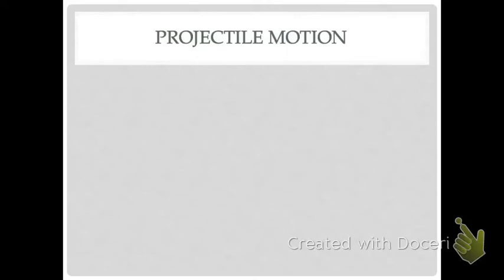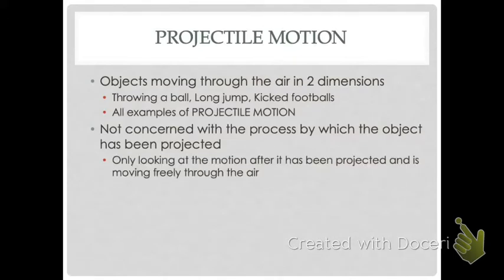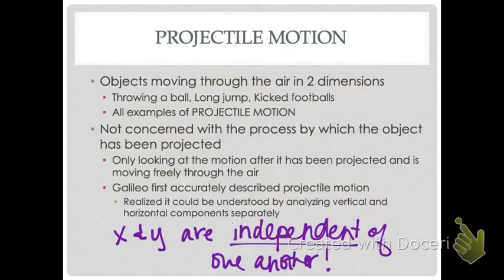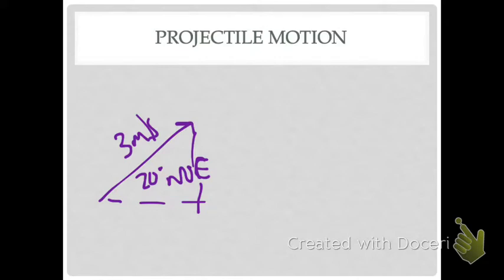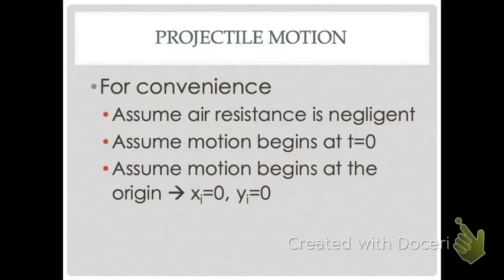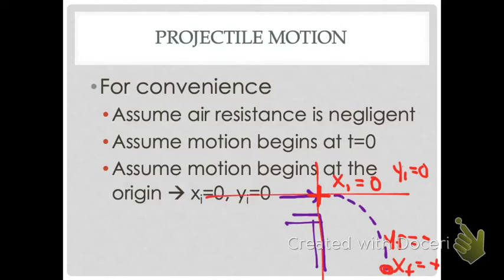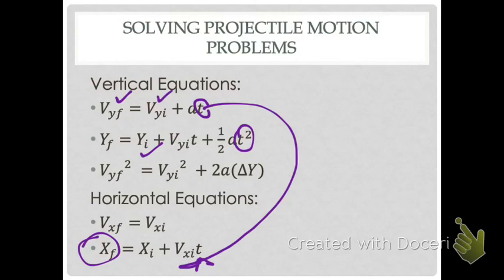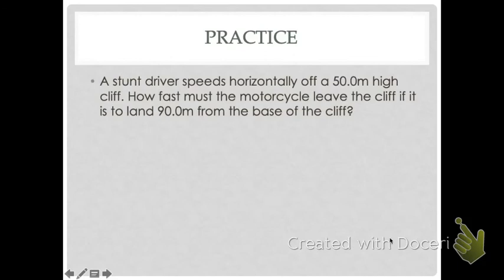Physics Rolling Projectiles (Concepts/Equations - no practice) 11.9.20